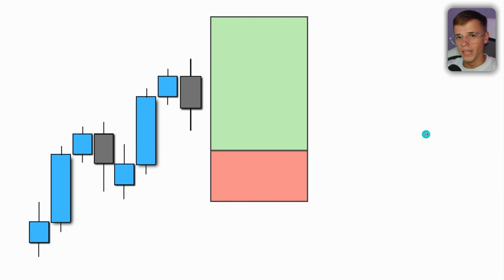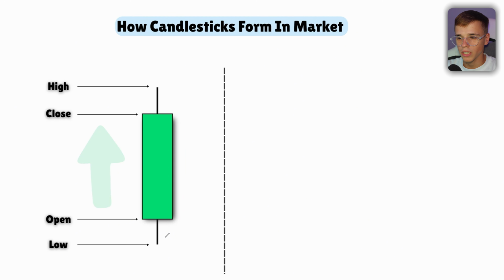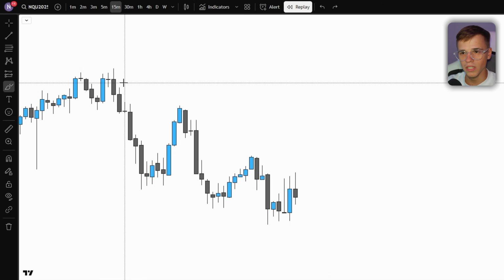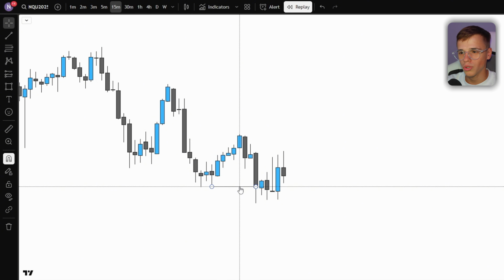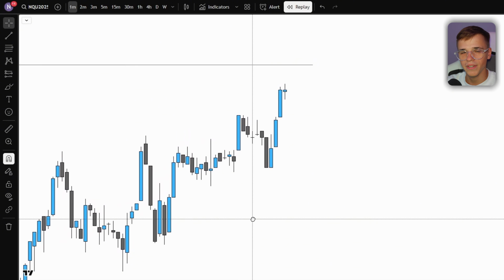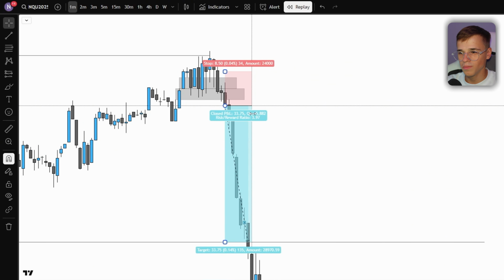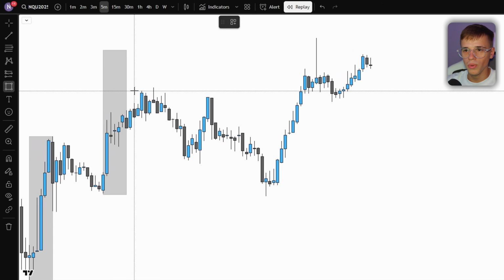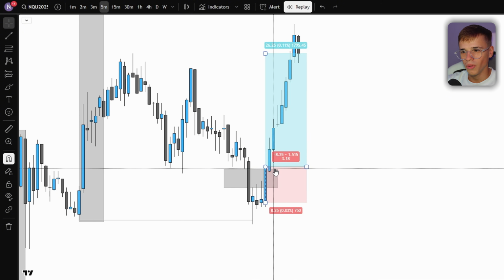Don’t Enter Trades Until THIS Happens (Candlestick Closure)